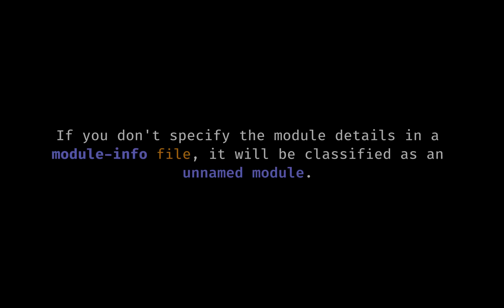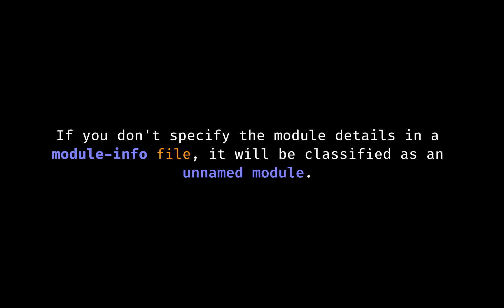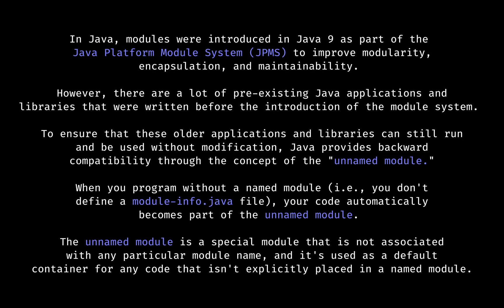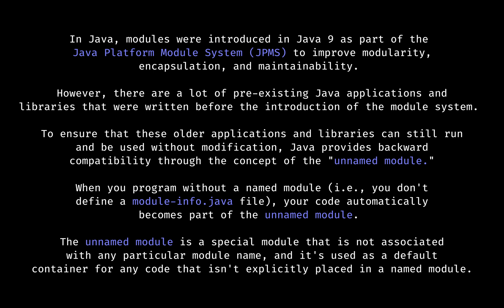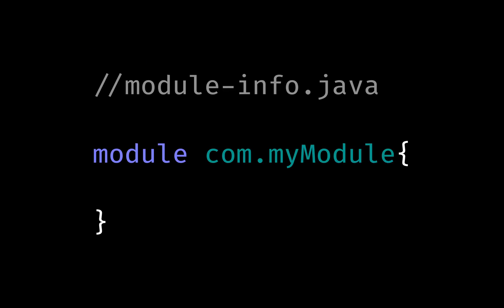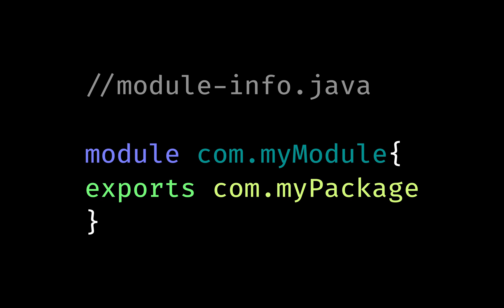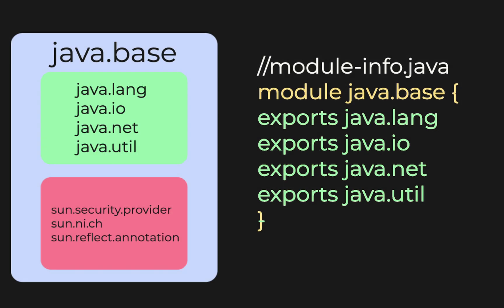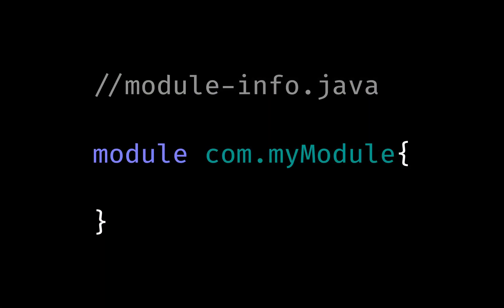#3 The Module Info File - Java Modules (JPMS) Tutorial - Modularization in Java